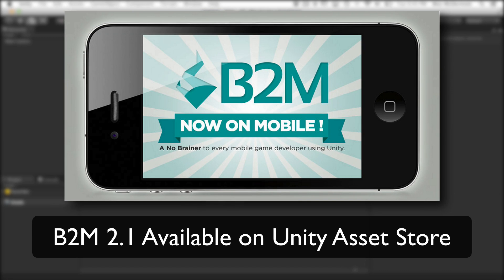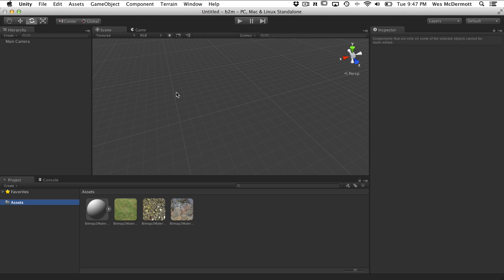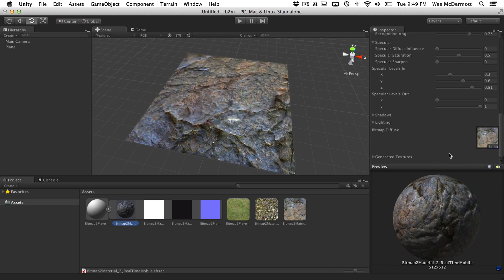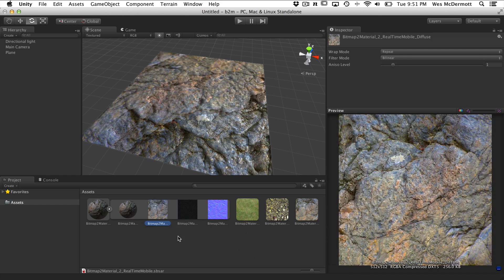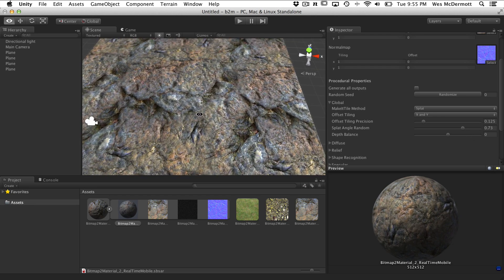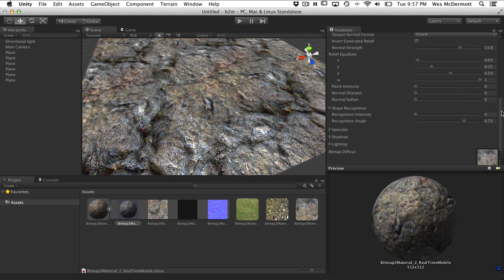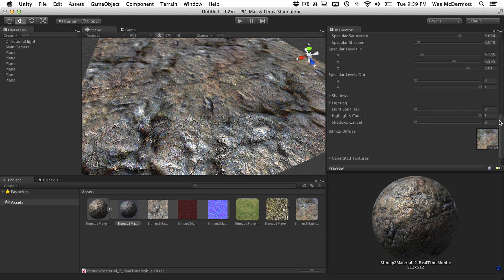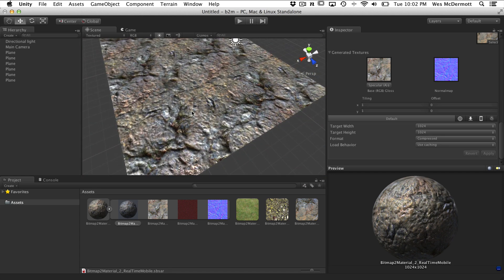Using Bitmap2Material 2.1 with Unity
In this Unity Cookie Quick Tip, we will take a look at using B2M in Unity 4.1. We will discuss how to work with B2M and how to get the material into your Unity project. With Unity 4.1, the Substance Engine now works on mobile devices  and using B2M 2.1 allows you to decrease the overall size of you app binary but lowering the amount of textures included in your project.